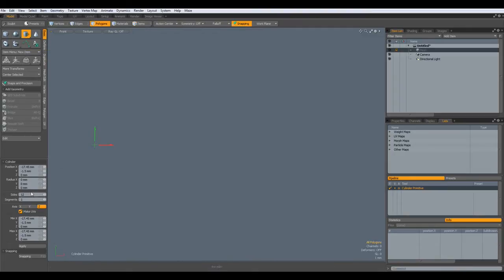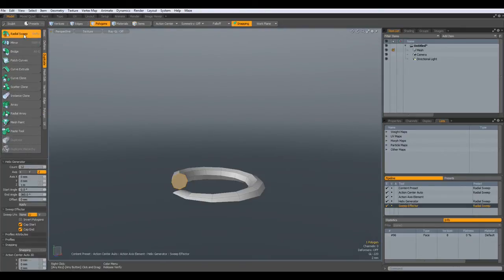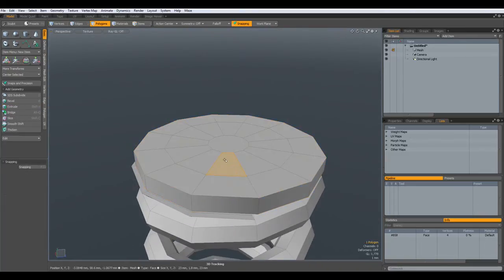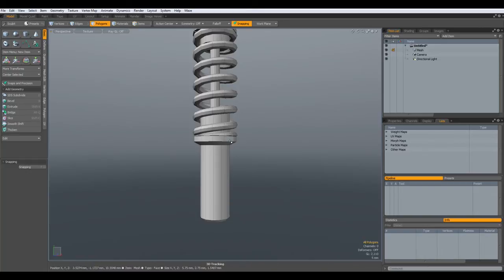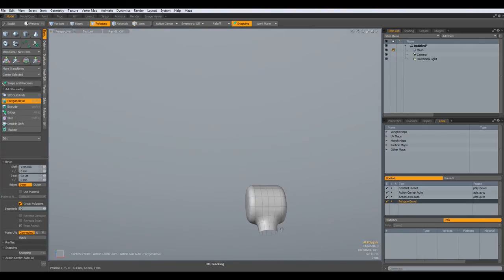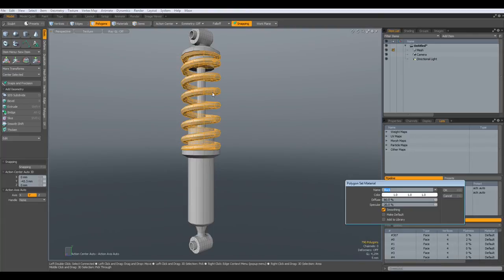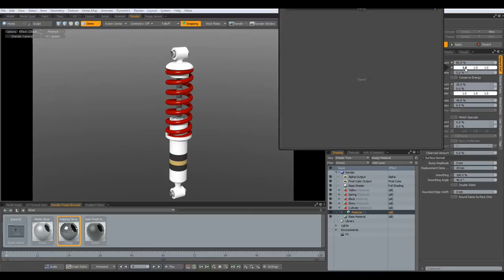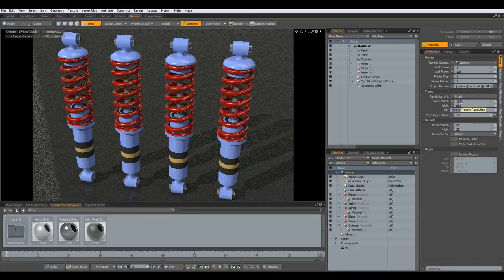Luxology Modo - Modeling a Shock Absorber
Seneca Menard's great Modo scripts can be found Modeled with Modo 701 SP1, but can be done with all Modo Versions.